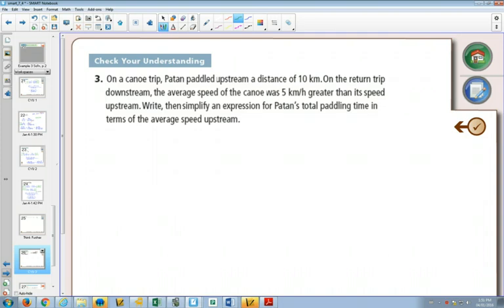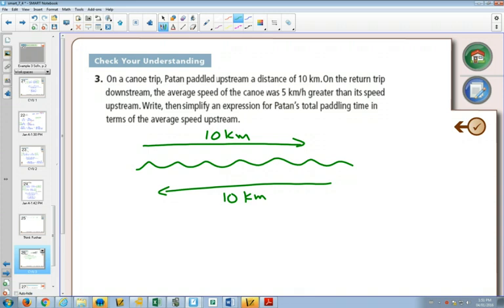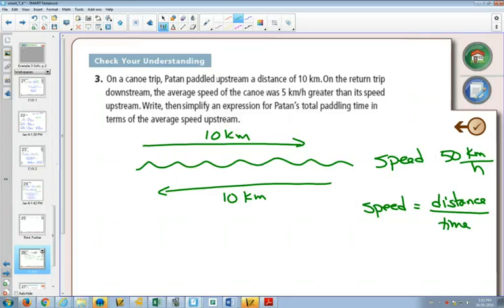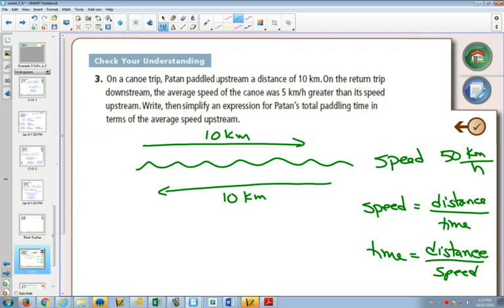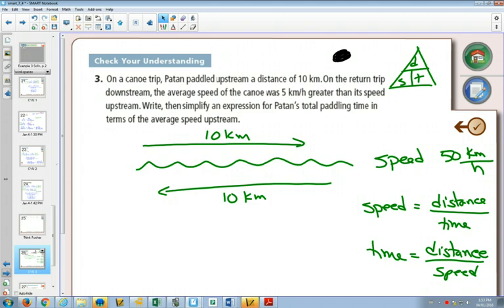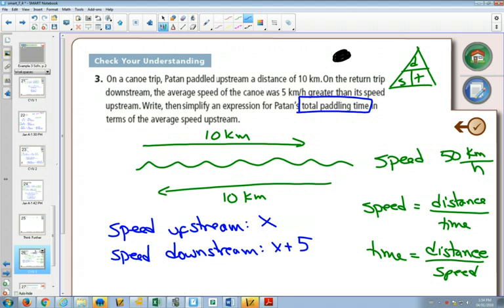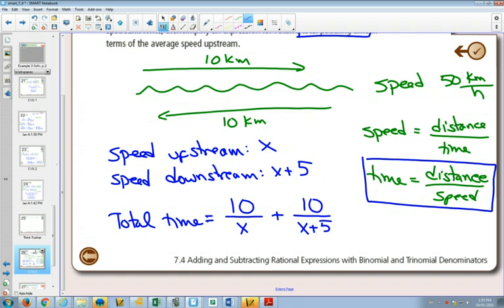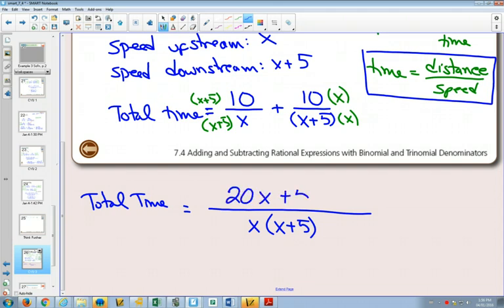30SP 7 4 Example 3